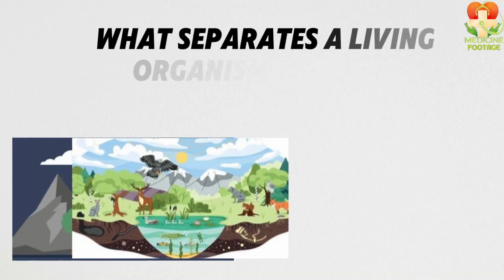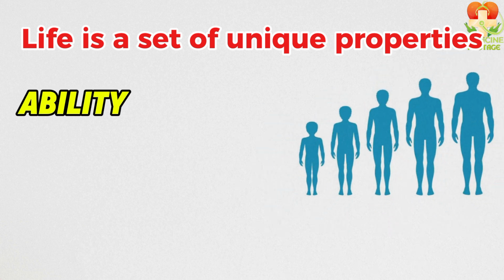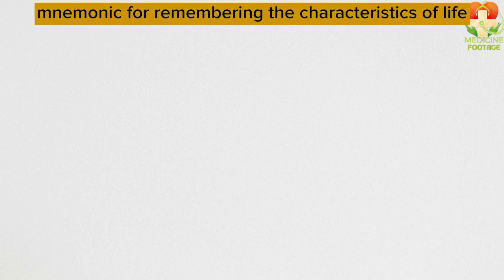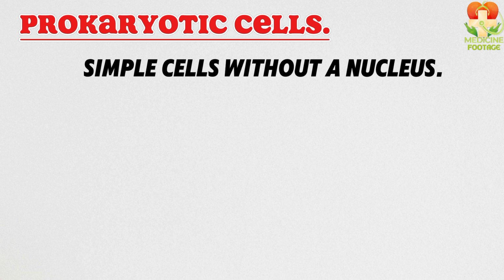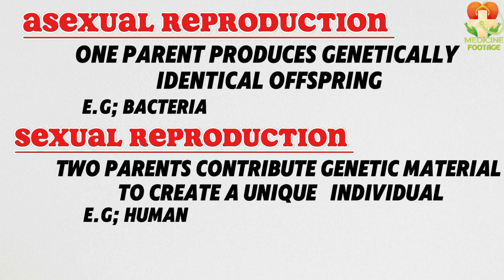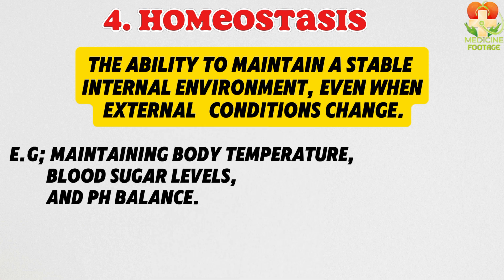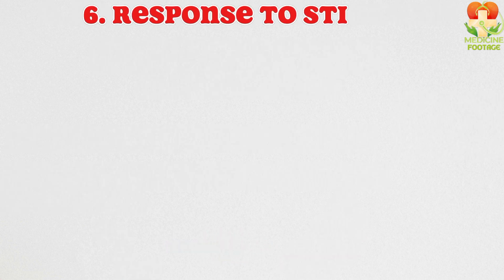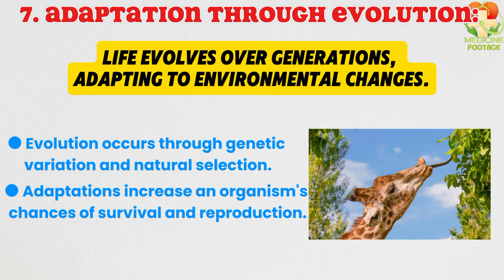Top BIOLOGIST Reveals Properties of LIFE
In this video, we will explore the fundamental properties of life that define all living organisms. From cellular organization to energy processing, we’ll break down the key characteristics that separate living beings from non-living matter. You'll learn how life maintains homeostasis, adapts through evolution, and carries genetic information essential for survival. Whether you're a student or just curious about biology, this video will give you a clear and engaging overview of what makes life unique.
What you'll learn in this video:
The seven essential properties of life (organization, metabolism, homeostasis, growth, reproduction, response to stimuli, and evolution)
How living organisms maintain balance and adapt to their environment
Real-world examples of each life property
The role of DNA and genetics in the continuity of life
Why understanding the properties of life is important for biology and medicine
If you love learning about life and the natural world, this video is for you!